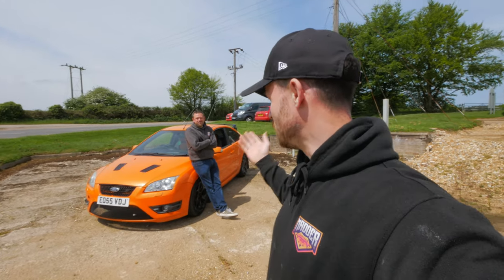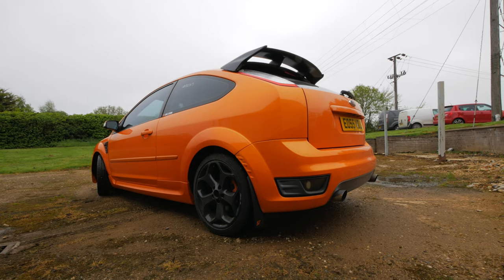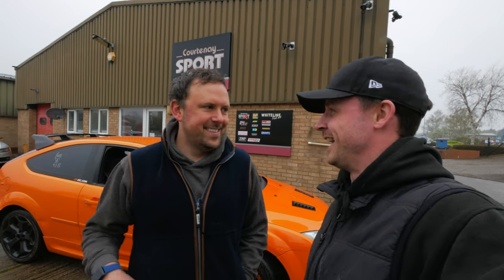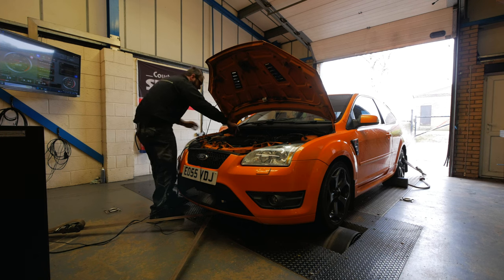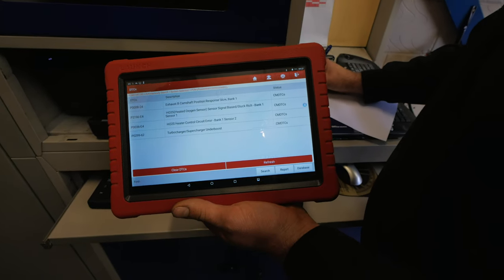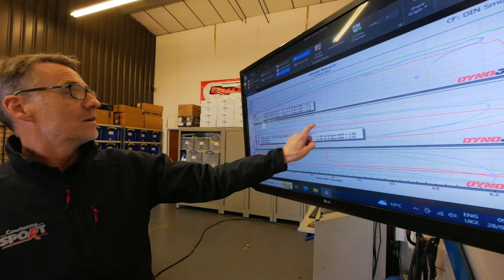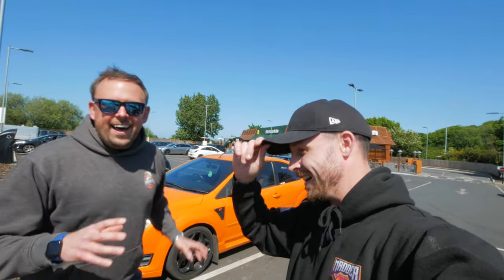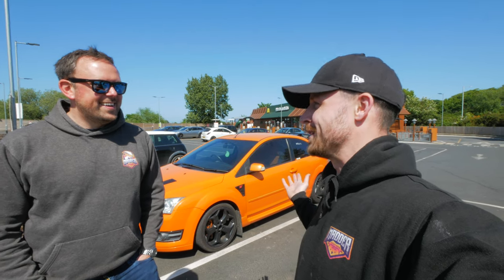WHAT BHP DOES THE UK'S WORST FORD FOCUS ST MAKE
We bought the uk's worst Ford focus ST and we want to find out what bhp its currently running at.

does £1900 buy you a 300bhp car or have we been sold a lie.
find out in this episode as we put the ST to the test on a dyno.